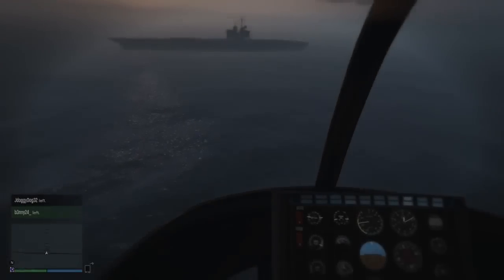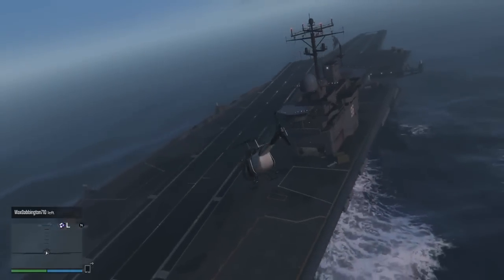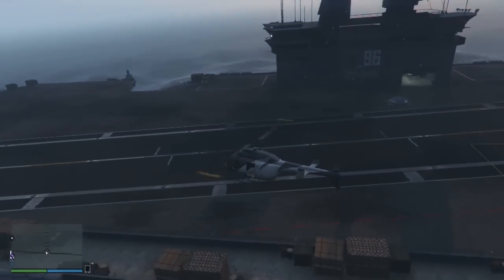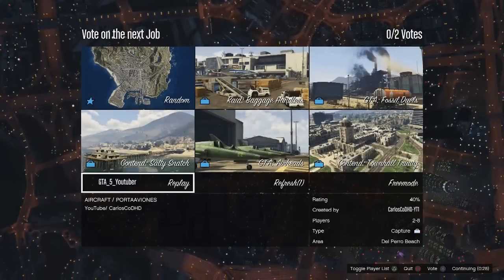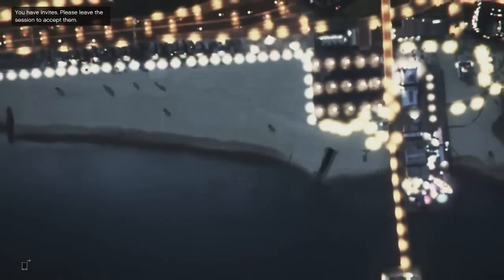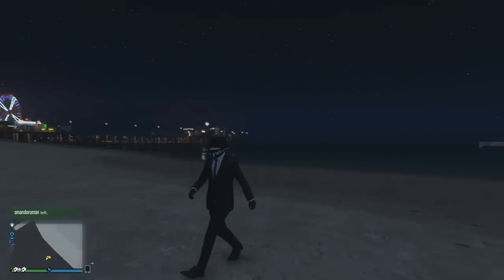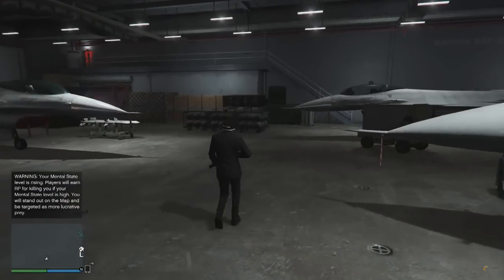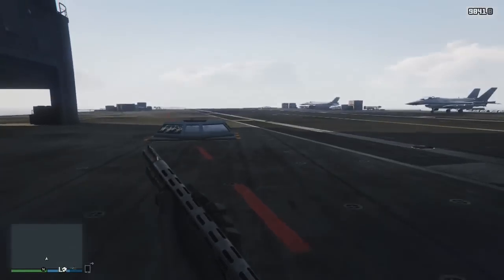GTA 5 Online - How To Get The AIRCRAFT CARRIER & YACHT in FREE ROAM ONLINE! (GTA 5 Glitches)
GTA 5 How To Get The AIRCRAFT CARRIER & YACHT in FREE ROAM ONLINE!